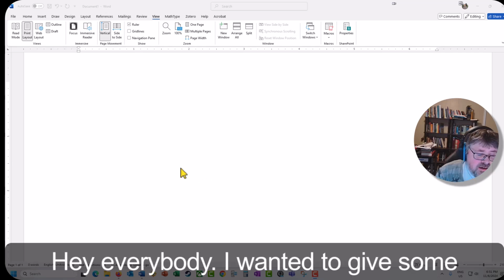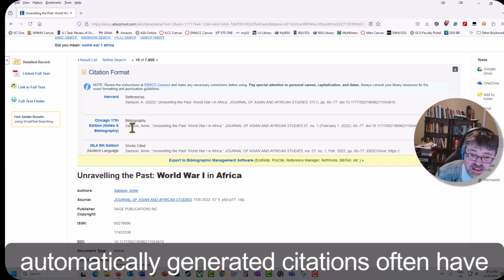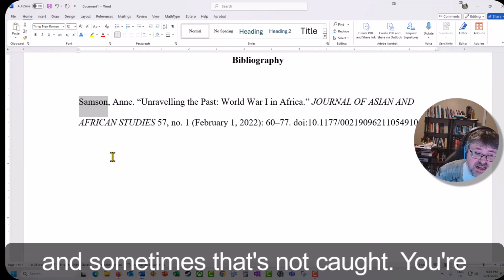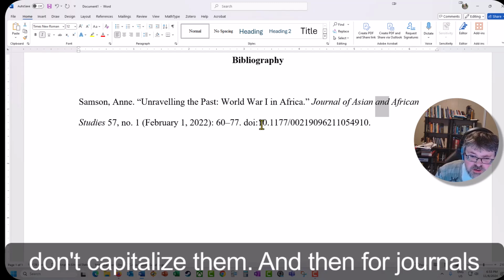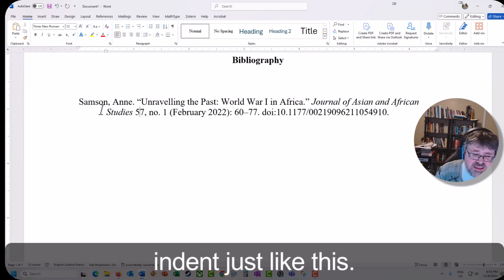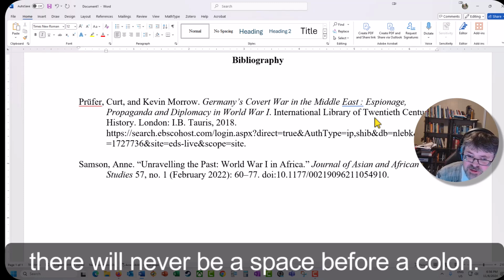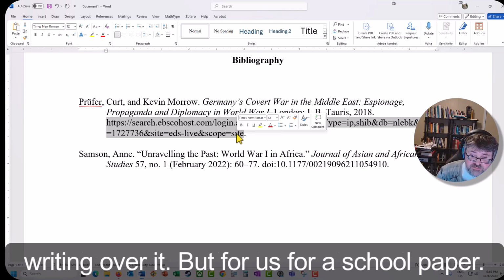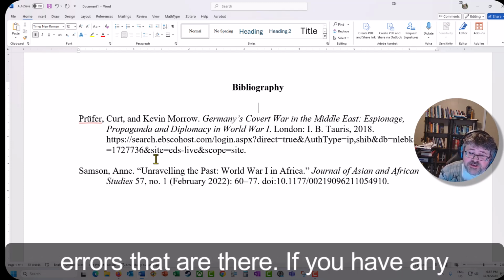Automatic Citation Generators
Examples of fixing citation errors for bibliographies in Chicago/Turabian format.